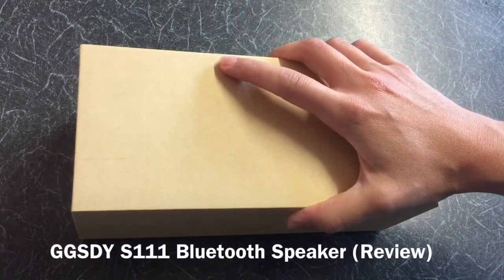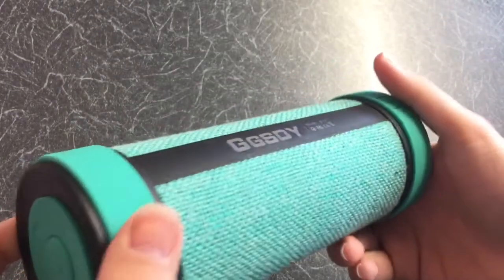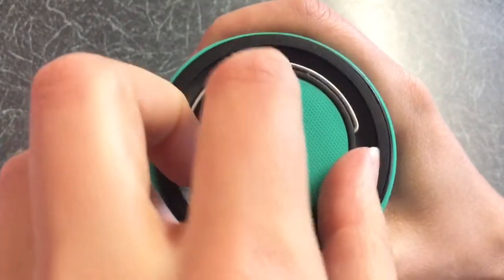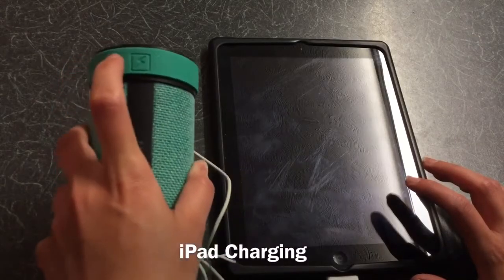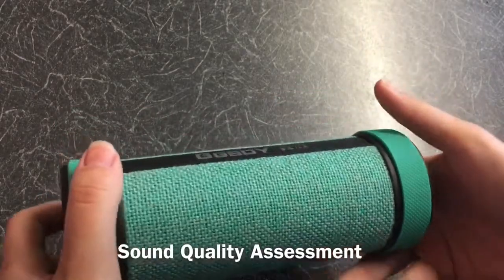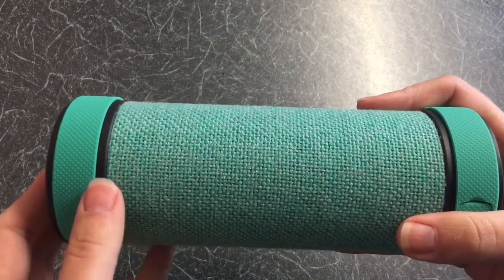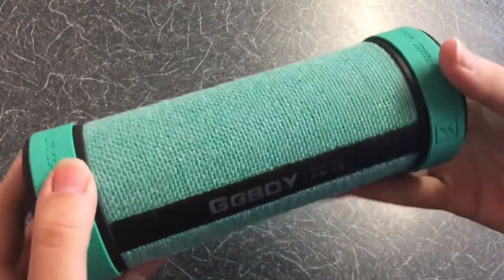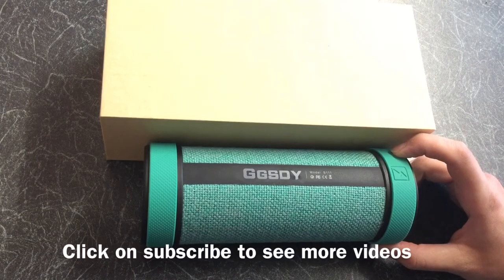GGSDY S111 Bluetooth Speaker (Test & Review)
- GGSDY S111 Bluetooth Speaker (Review) 2017
- In Cyan

Music = "Tactical Confusion" By "Silent Partner"

Amazon Canada

Edited with
Movie Maker" app

Artificial lighting
No

Supportive equipment used
iPad Gooseneck, clamp and stand out